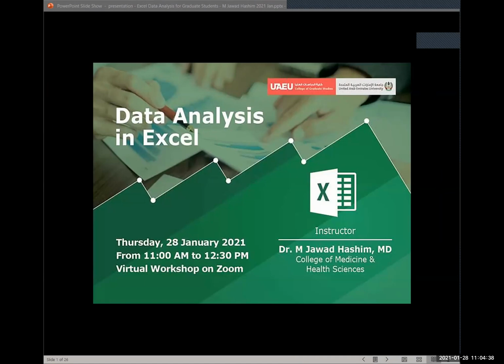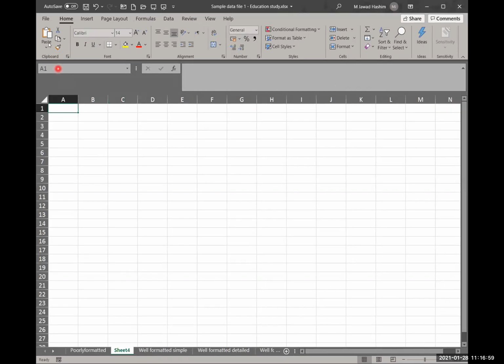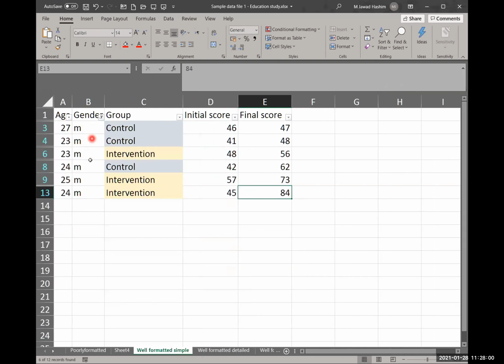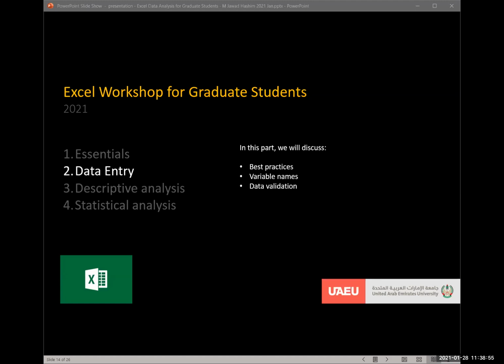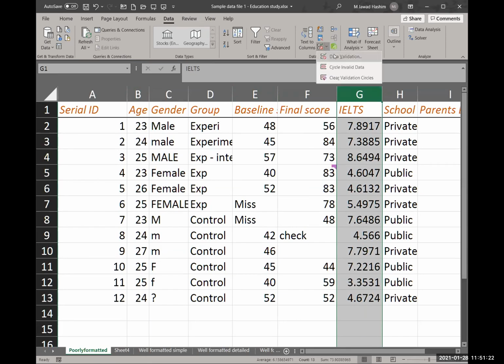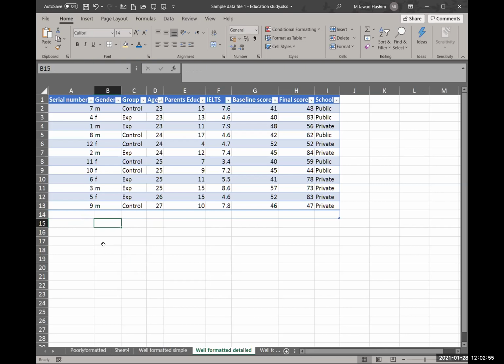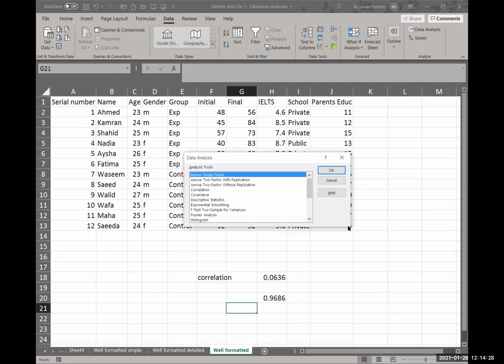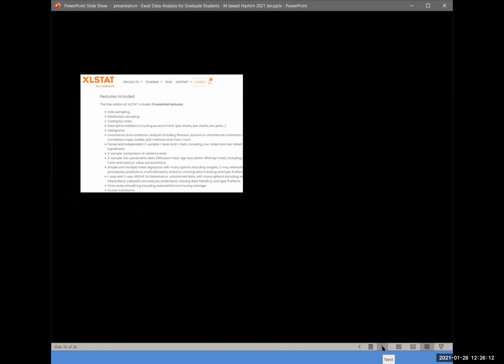Workshop on Data Analysis using Excel